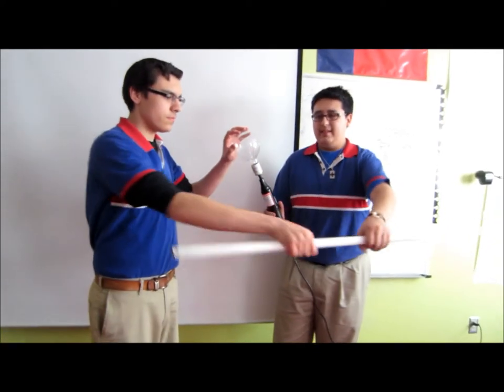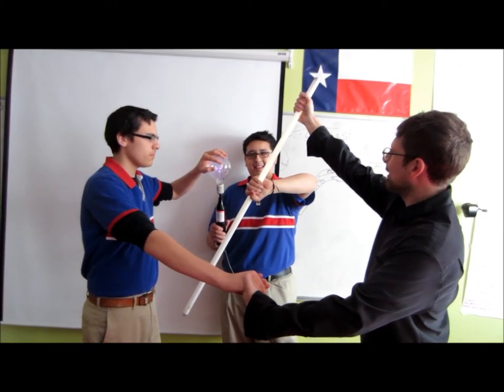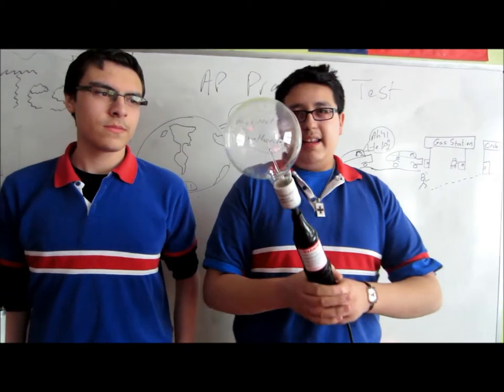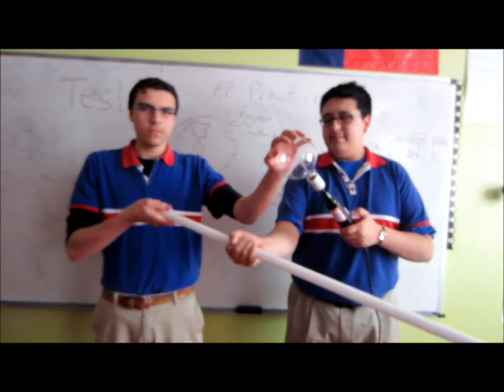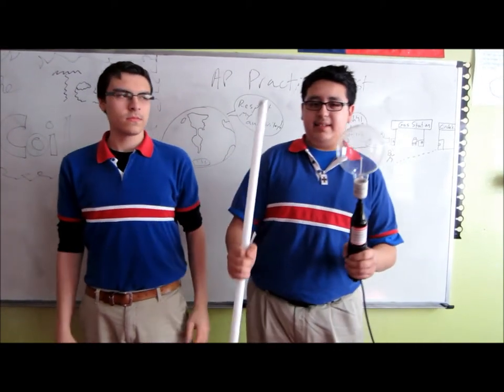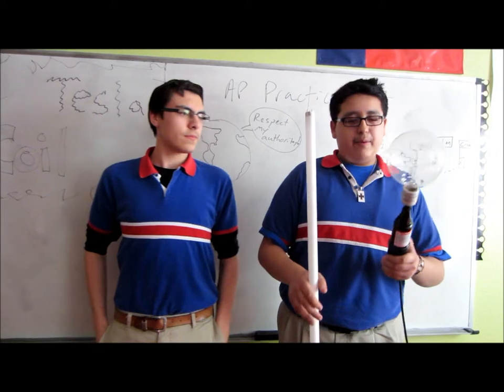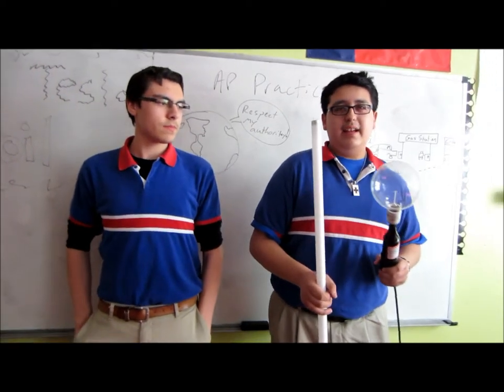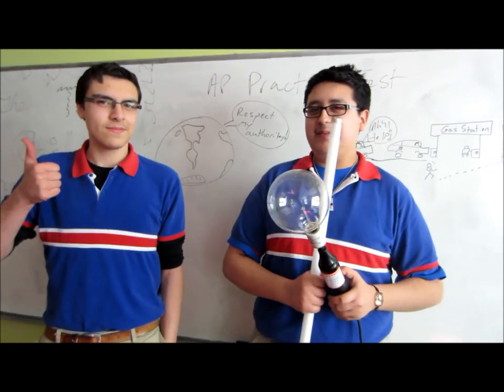Harmony STEM project - Tesla coil visualizer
A demonstration of how electricity can pass through different mediums using a well known device created my Nikola Tesla.

STEM Projects, Harmony STEM, Harmony Schools, Harmony Science Academy, HPS, Charter Schools, PBL, T-STEM, Science Demonstrations, Physics Demo, STEM educators, STEM Teachers Race to the Top, Dr. Soner Tarim, Individualized education, blended learning, 21 century skills, next generation science